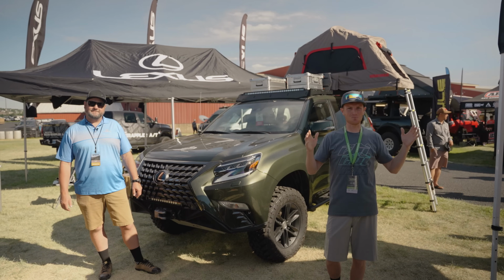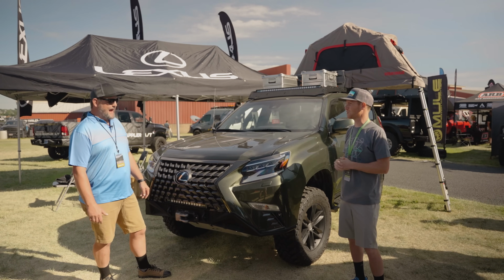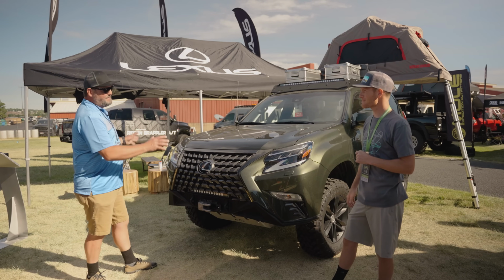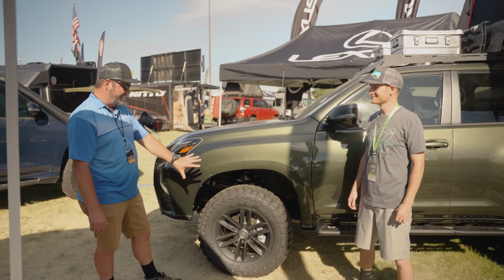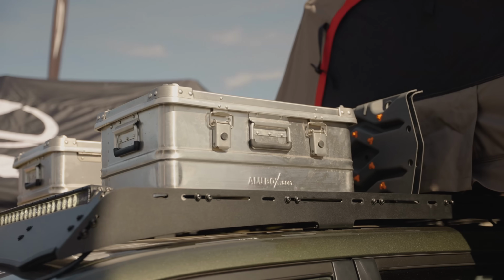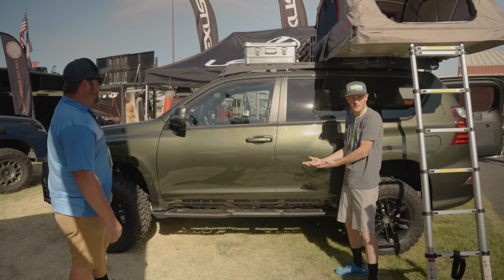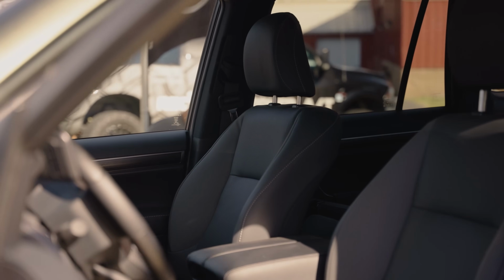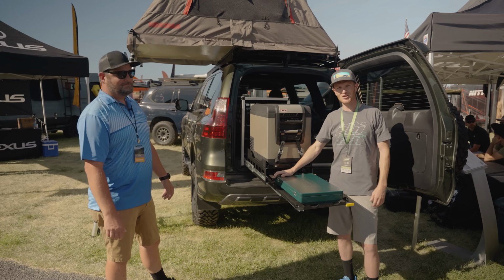Is Lexus The Future Of Overlanding? GX460 Build Walk Around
In this video we visited the Lexus booth at the PNW Expo to check this amazing GX460 we helped build out for them! With our good friend Kurt Williams the Owner of Cruiser Outfitters walk you though all the ins and outs of this incredible build.